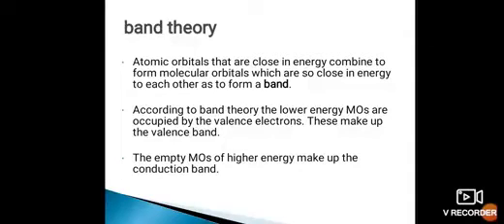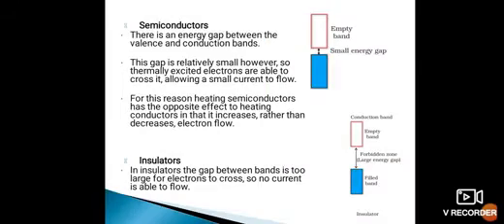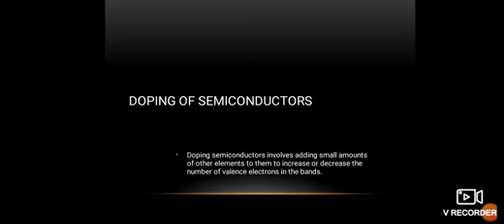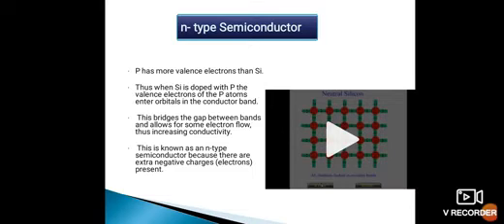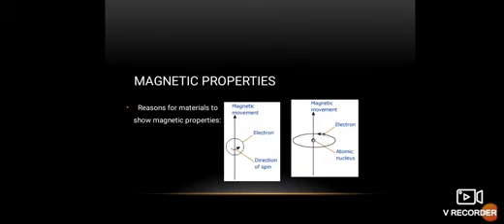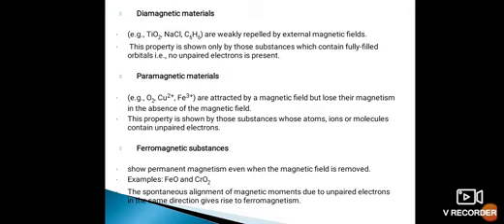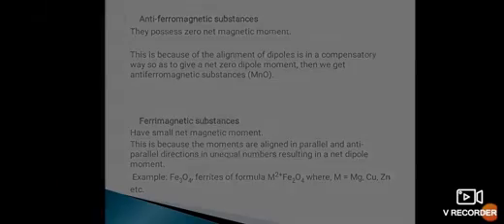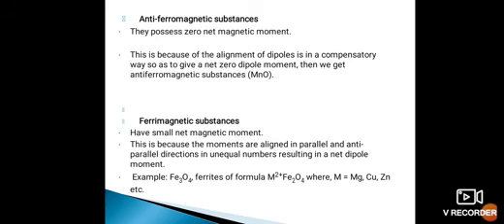Solid State module.8-Online class-supporting video-Chemistry--Class 12-Mr.Pratheesh.N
Solid State module.8 -Online class-supporting video-Chemistry--Class 12-Mr.Pratheesh.N, PGT-Chem. KV SAP, TVM-05#Lock down period of COVID-19